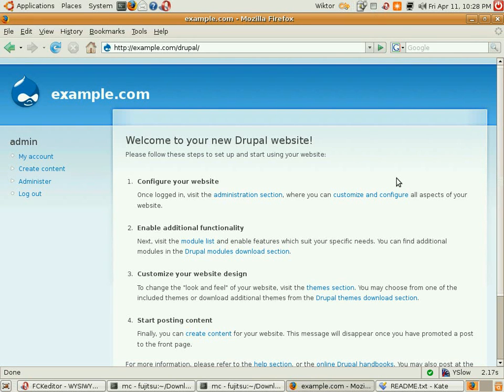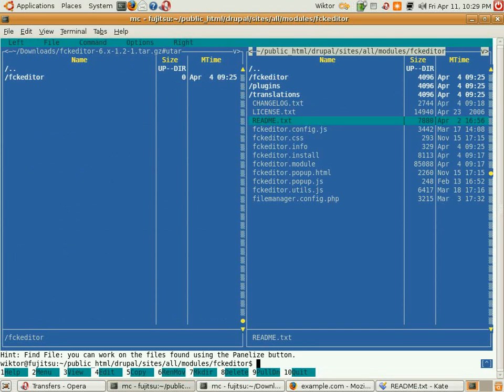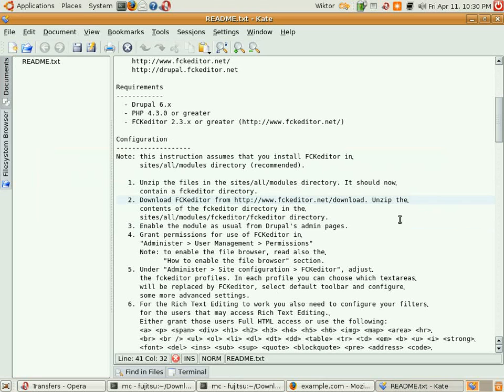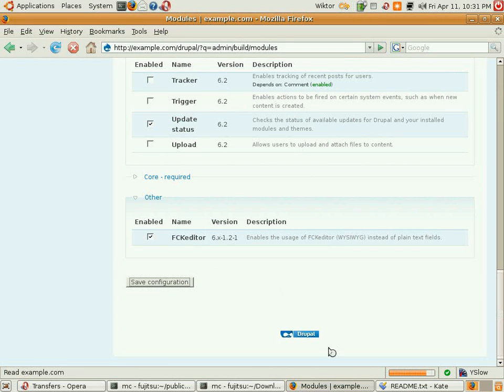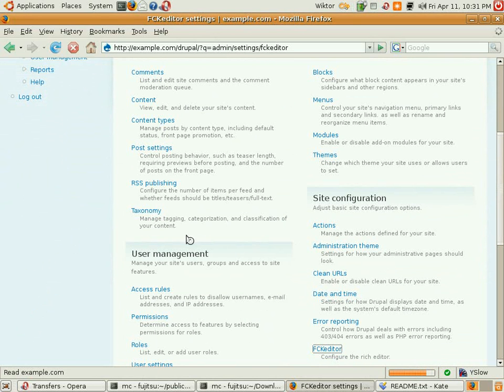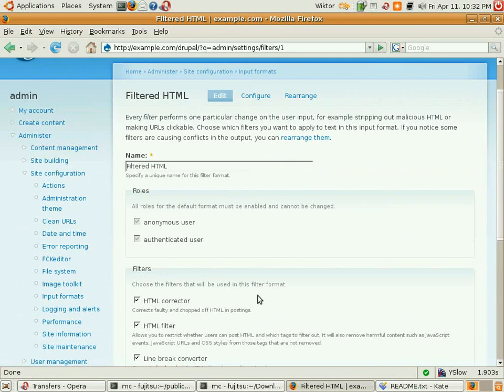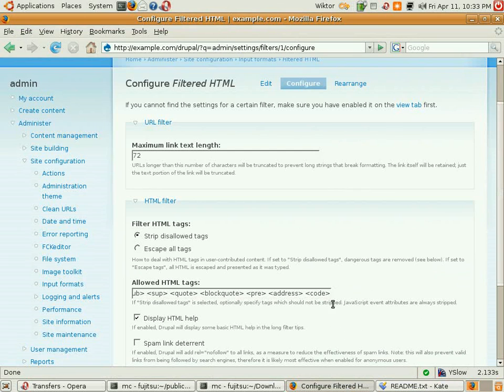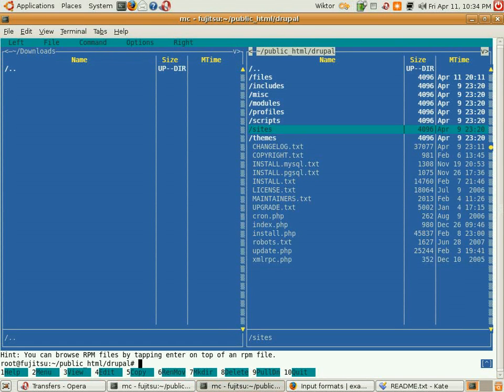drupal fckeditor wysiwyg in 7 minutes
drupal fckeditor wysiwyg